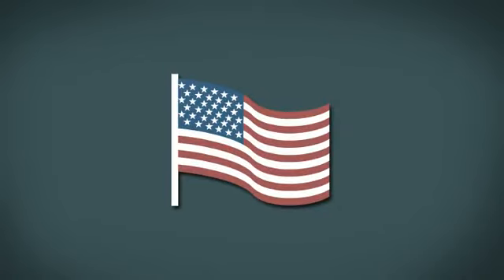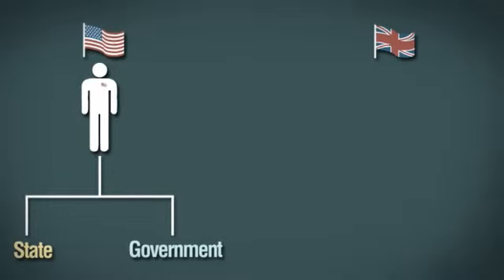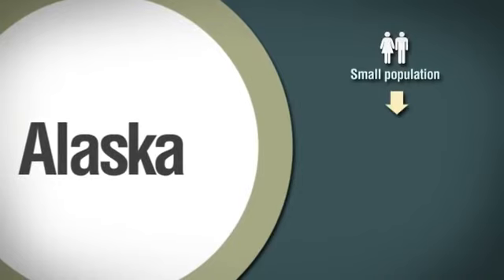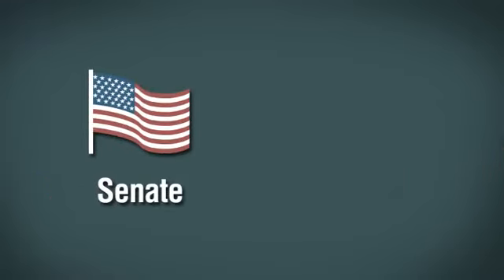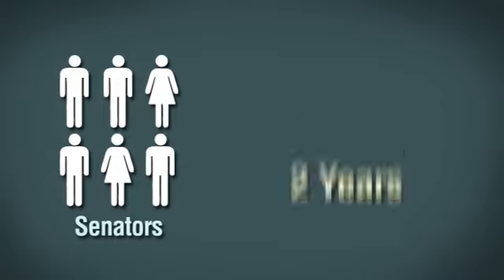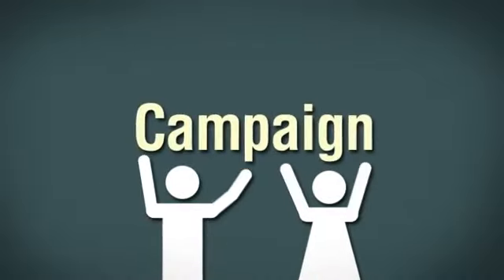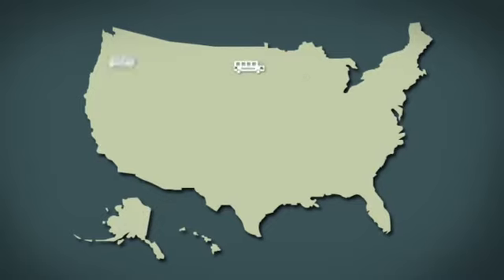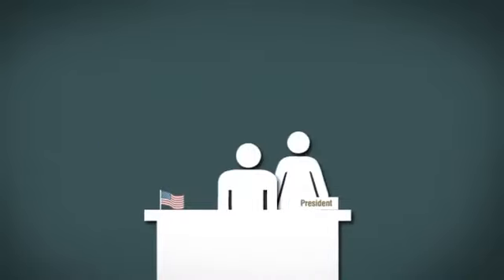How Do US Elections Work?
We add videos everyday!  Videos on Health, Fashion, Sports, Politics, Food, Fitness and Entertainment!

This is a guide to the US political system explaining how elections work.